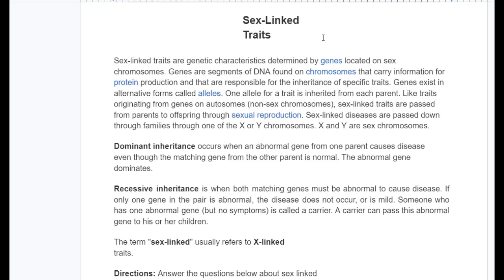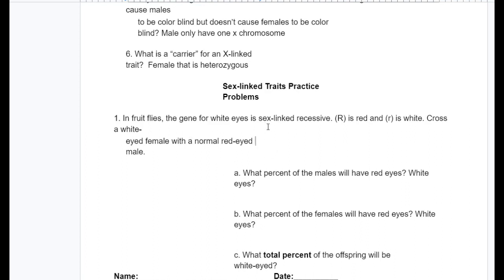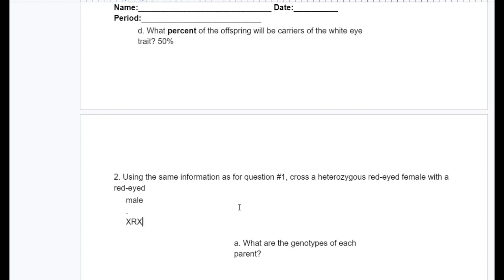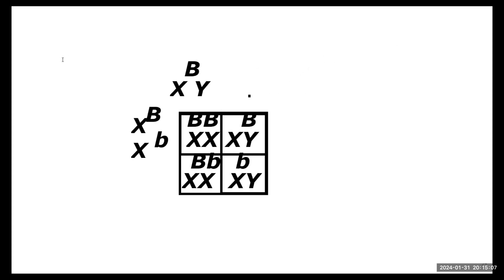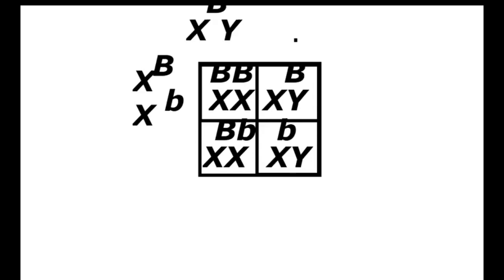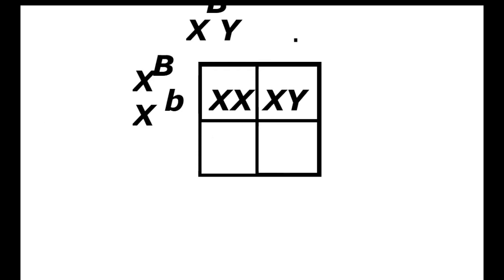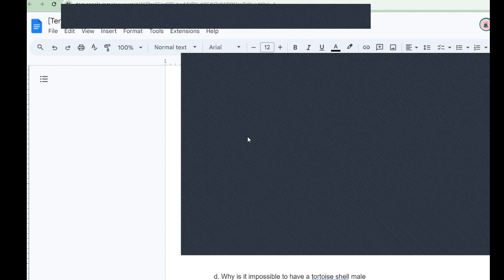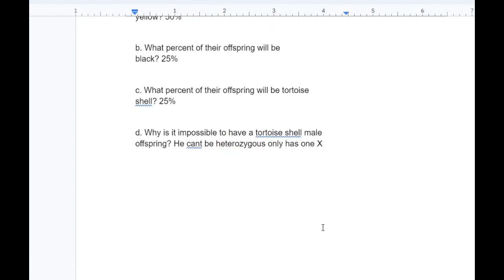X Linked Traits #1 Made Easy